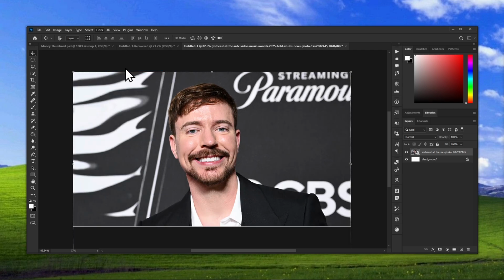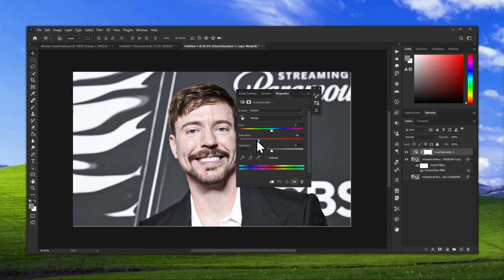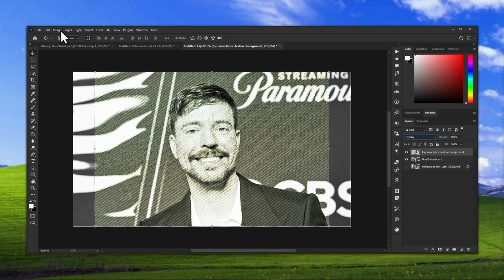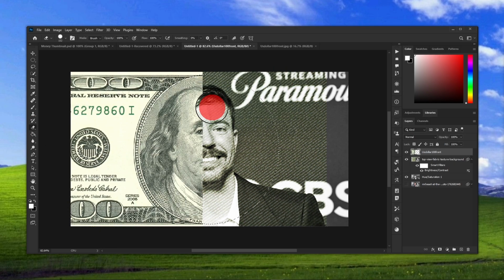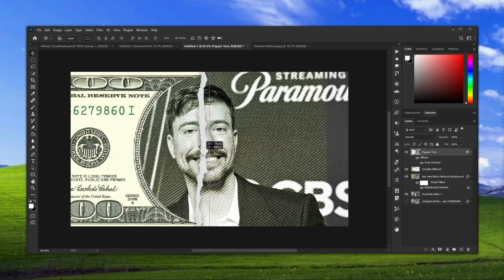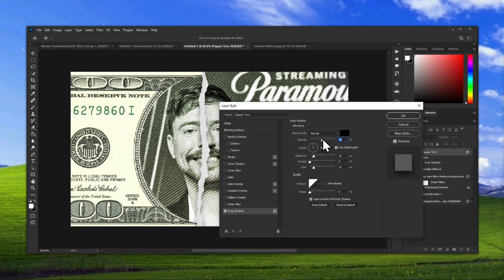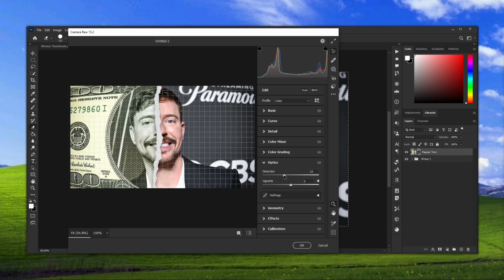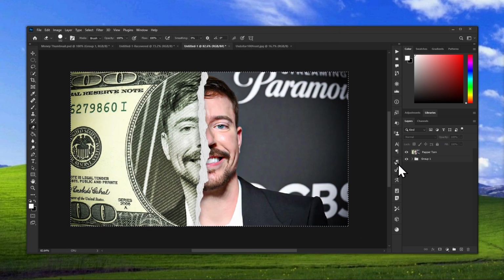How To Make Thumbnail In Photoshop 2026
hey friends in today short video I’m pulling back the curtain on how to make professional, high-CTR YouTube thumbnails using Photoshop in 2025. We will cover the perfect dimensions, how to make your text pop, and the secret lighting effects that the top creators are using to get more clicks right now.

Video Chapters:
0:00 Intro

0:10 Canvas Setup & Best Resolution

0:20 Cutting Out Subjects (New AI Method)

0:30 Designing Backgrounds That Stand Out

0:40 Adding Bold & Readable Text

0:50Final Lighting & Glow Effects